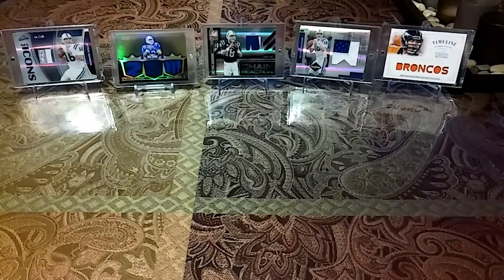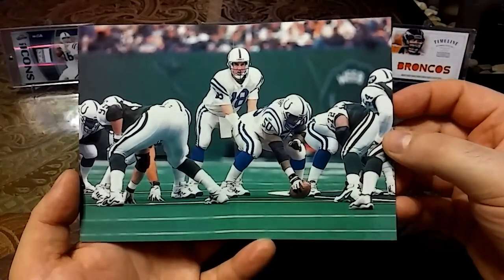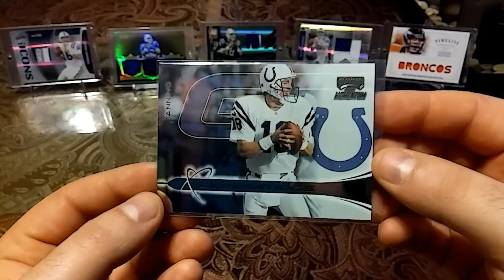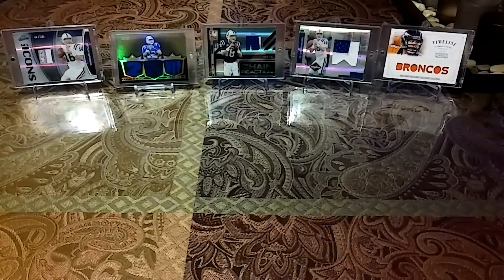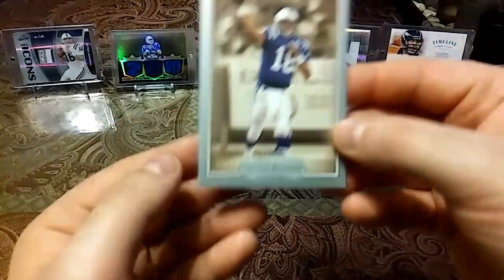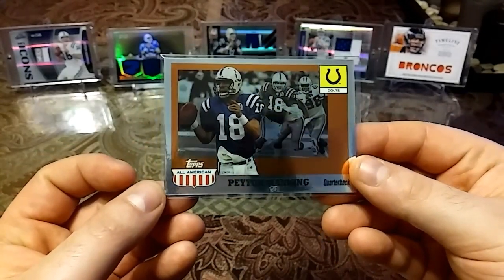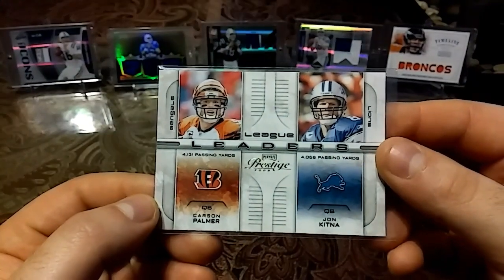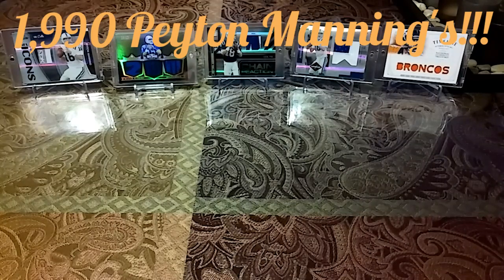Very Unique Card Pickup For My PC! 20 Card Comc Peyton Order #1,990